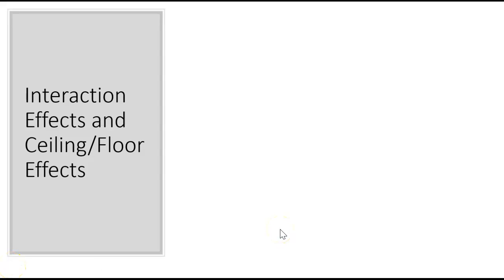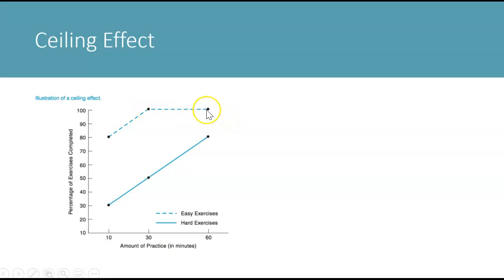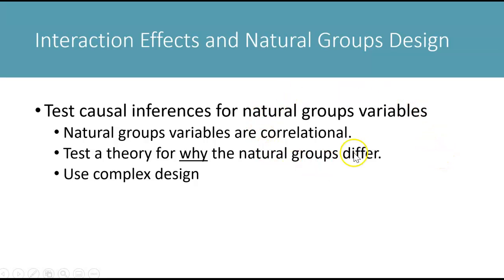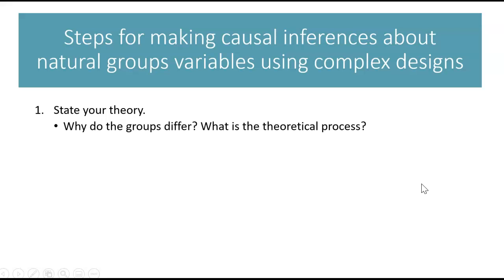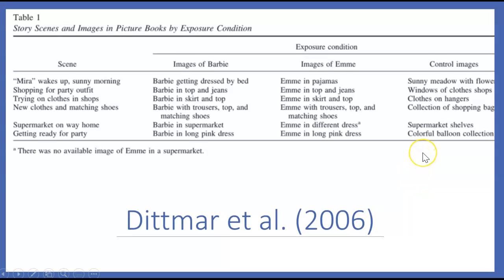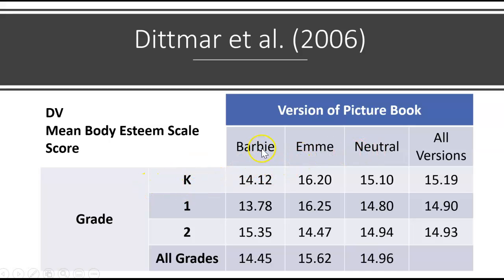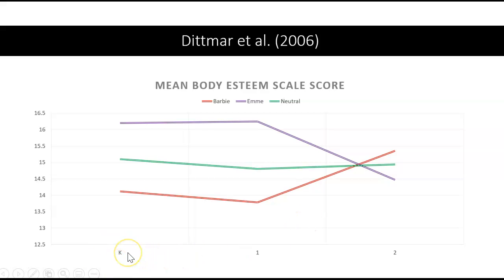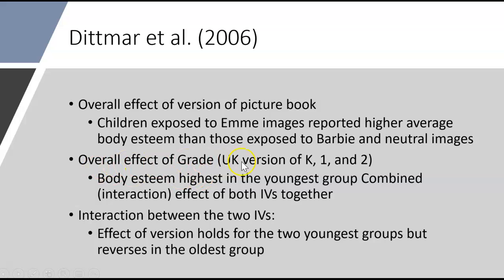PSY 222 Shaughnessy et al. CH8 Part 3